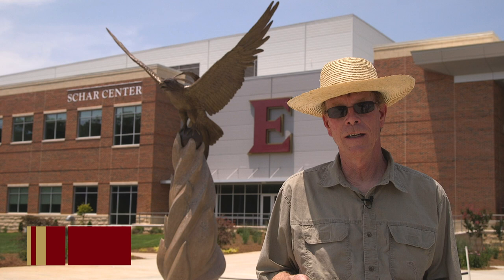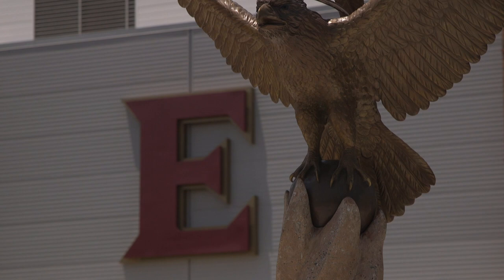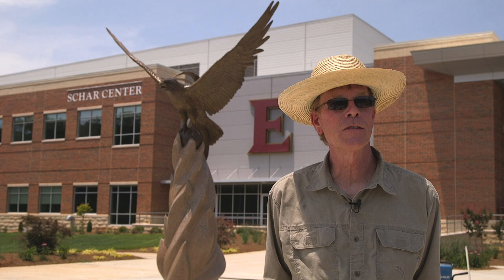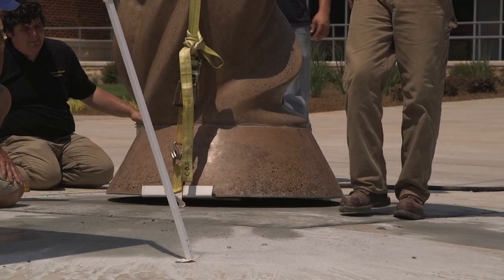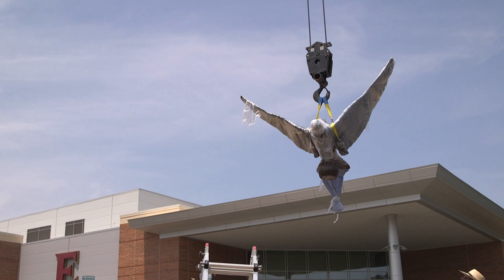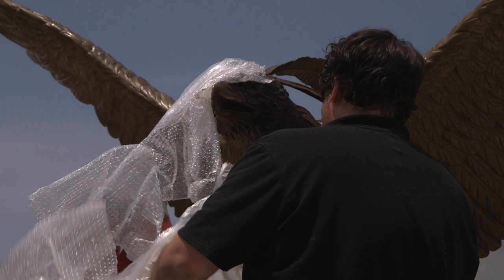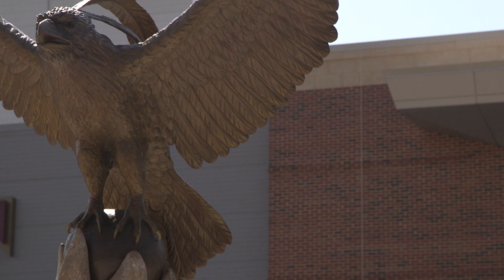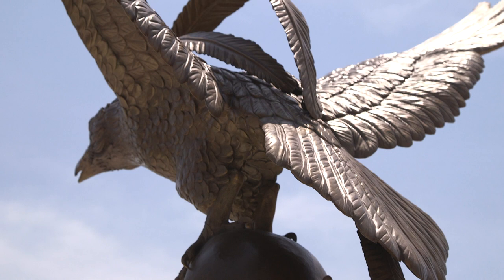Ed Walker - Elon University Phoenix Sculpture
Ed Walker from Carolina Bronze Sculpture discusses the installation of a new sculpture in front of the Schar Center at Elon University.